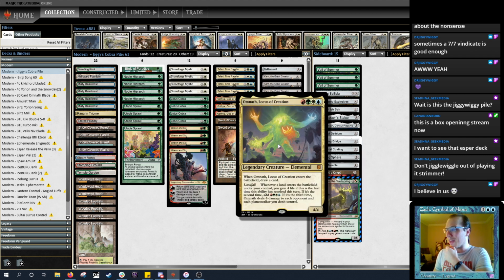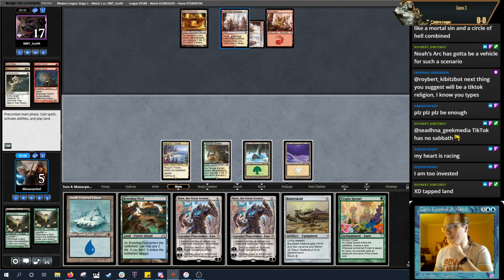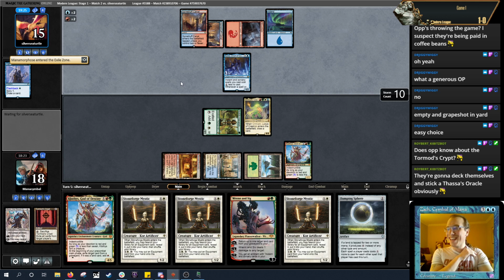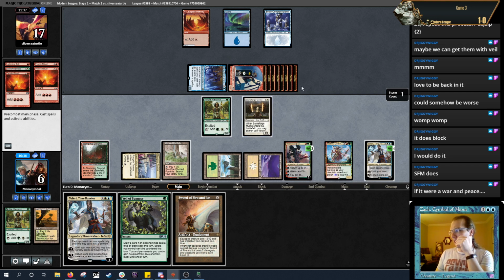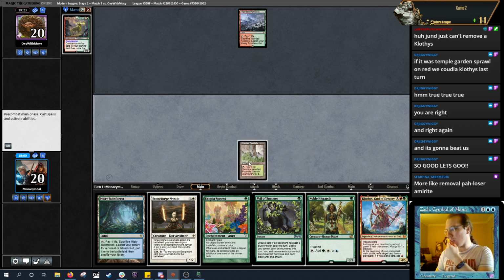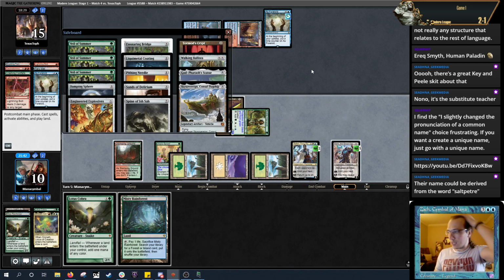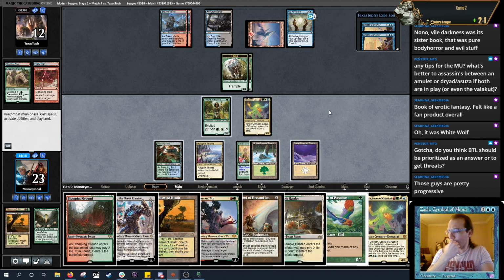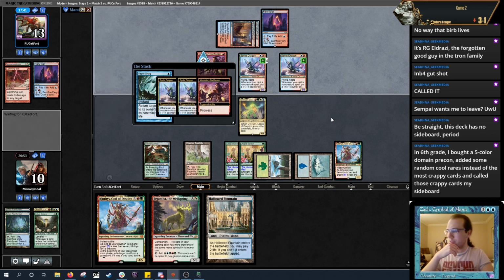MTGO Modern - Jiggy's 4c Cobra-Karn Pile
Another crazy pile from the Jiggiest of Wiggies, Omnath and the money pile return with some Lotus Cobras. Wrenn and Six, Teferi, support Karn to attempt to overpower opponents with powerful artifacts brought from outside the game, and the big jellybean gaining you life and wielding swords.

1 Batterskull
1 Birds of Paradise
1 Breeding Pool
1 Forest
1 Hallowed Fountain
1 Island
4 Karn, the Great Creator
3 Klothys, God of Destiny
4 Lotus Cobra
4 Misty Rainforest
1 Mountain
4 Noble Hierarch
4 Omnath, Locus of Creation
1 Plains
1 Raugrin Triome
1 Sacred Foundry
1 Steam Vents
1 Stomping Ground
4 Stoneforge Mystic
1 Sword of Feast and Famine
1 Sword of Fire and Ice
4 Teferi, Time Raveler
1 Temple Garden
4 Utopia Sprawl
3 Windswept Heath
4 Wooded Foothills
4 Wrenn and Six

1 Damping Sphere
1 Engineered Explosives
1 Ensnaring Bridge
1 God-Pharaoh's Statue
1 Jegantha, the Wellspring
1 Liquimetal Coating
1 Pithing Needle
1 Sands of Delirium
1 Skysovereign, Consul Flagship
1 Spine of Ish Sah
1 Tormod's Crypt
3 Veil of Summer
1 Walking Ballista